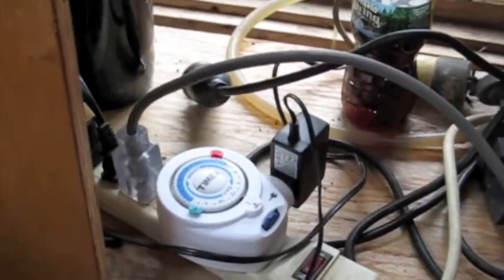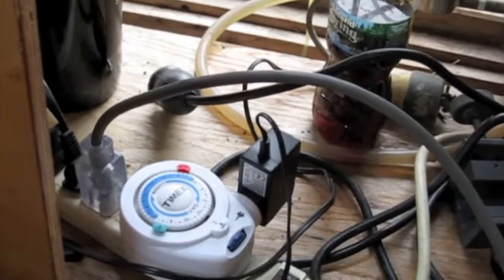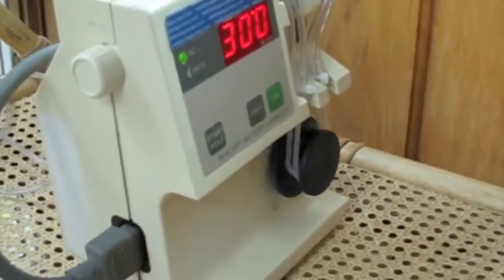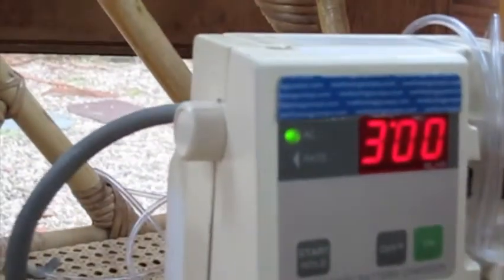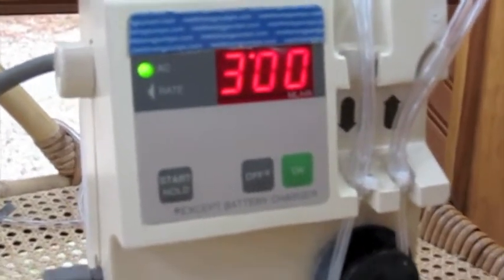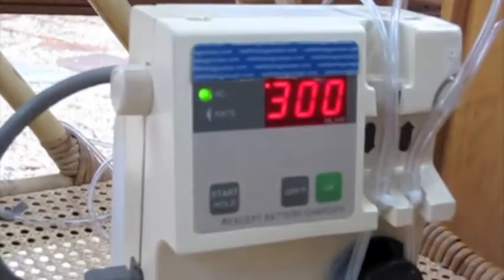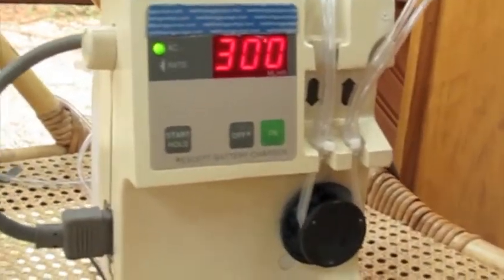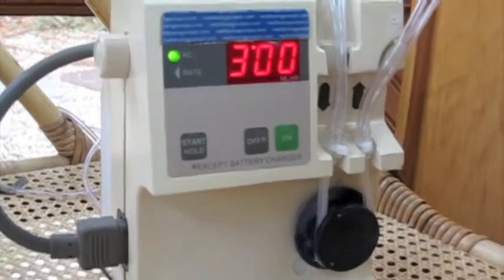Control Interface operation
A/C control interface for Nautilis II and Litermeter II pumps.